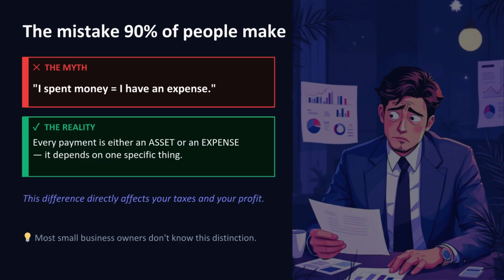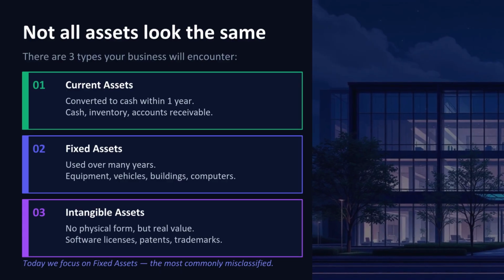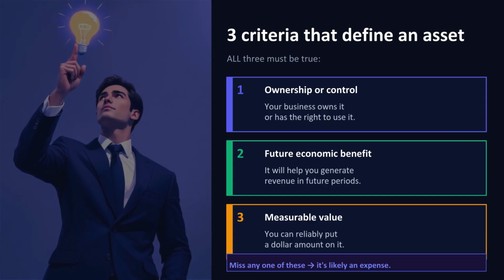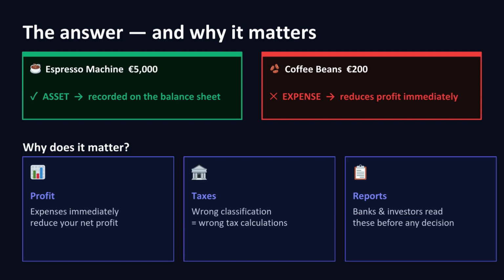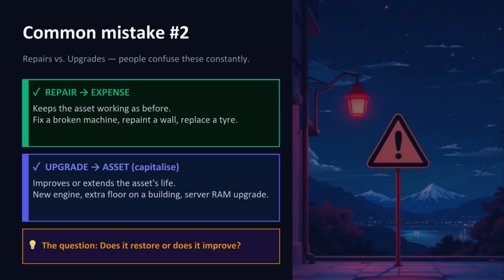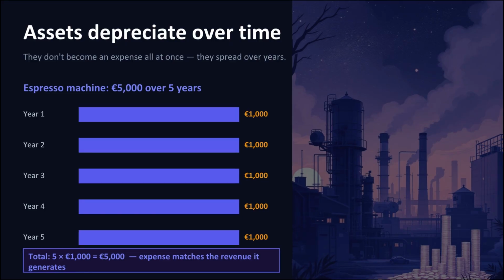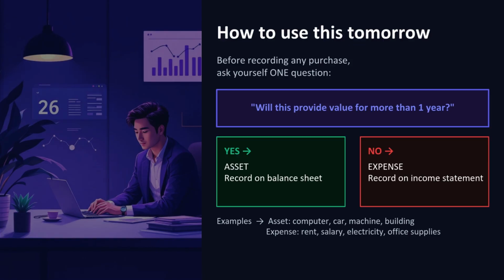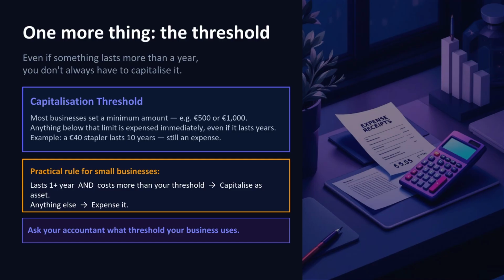Assets vs. Expenses - Stop Making This €4,000 Accounting Mistake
Most business owners record expenses and assets the wrong way — and it's costing them thousands in unnecessary taxes. In this video, we fix that once and for all.
Is that laptop an expense or an asset? Most business owners get this wrong — and the mistake shows up directly in their profit, their taxes, and how their business looks to a bank or investor.
In this video, we break down one of the most misunderstood concepts in accounting: Assets vs. Expenses. Using real examples, clear visuals, and a simple one-question filter, you'll know exactly how to classify every purchase your business makes — starting today.
What you'll learn:

The one question that tells you whether something is an asset or an expense
The 3 types of assets every business encounters
Why the same purchase can change your reported profit by thousands of dollars
The difference between repairs and upgrades (and why it matters)
How depreciation works — and the two main methods explained simply
What a capitalization threshold is and why you need one
5 real-world examples to test your understanding

Example from the video: Martin opens a coffee shop and buys a $5,000 espresso machine and $200 of coffee beans on the same day. Same money leaving his account — but in accounting, they're treated in completely different ways. And that difference changes his net profit by $4,000.